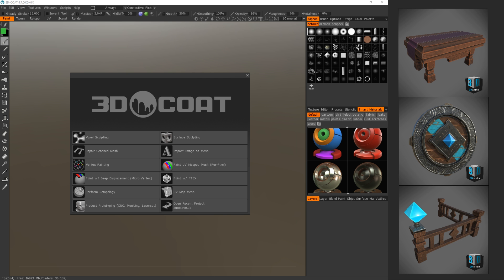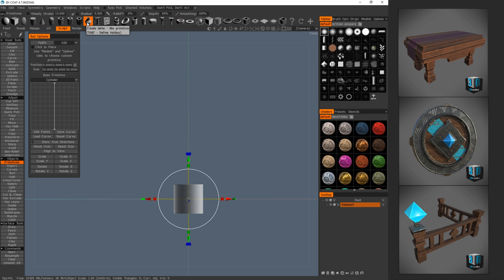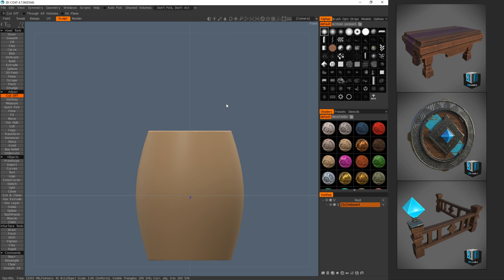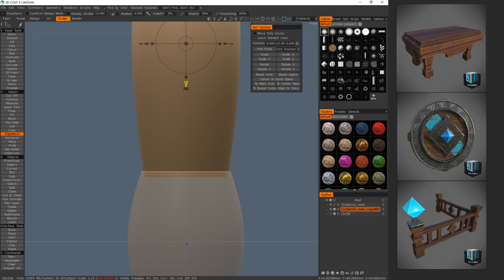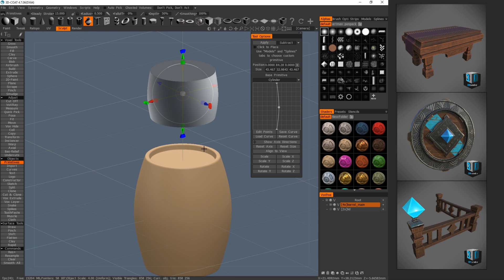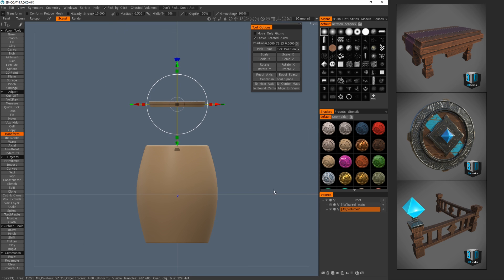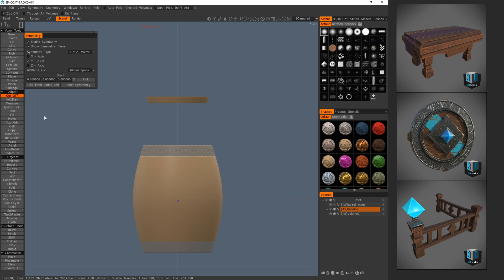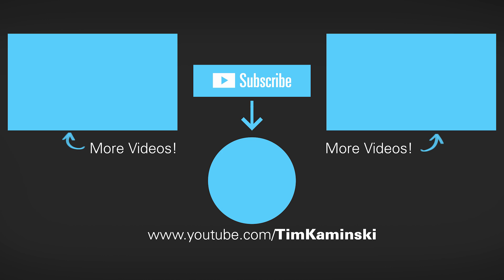Tutorial: 3D Prop Pipeline - Part 1 - Creating the Base Mesh in 3D Coat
This is a combination tutorial/process video that goes over my pipeline for creating game ready props using a combination of 3D Coat, Zbrush, and Substance Painter.

Keep an eye out for more tutorials!